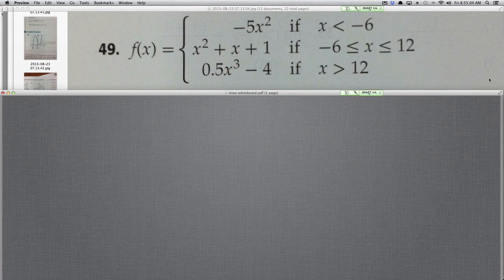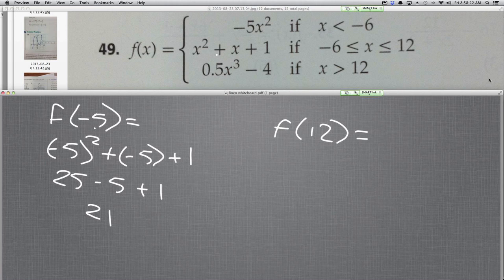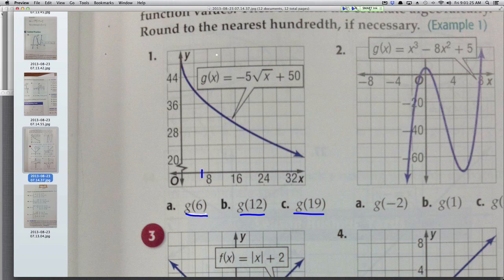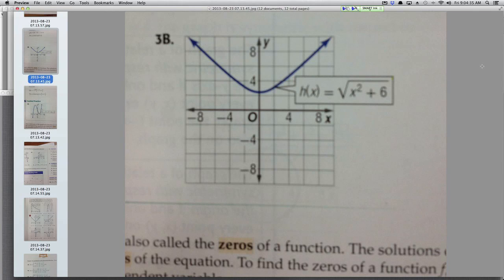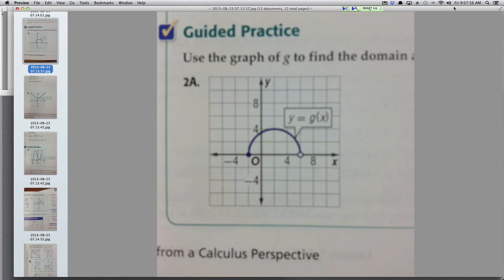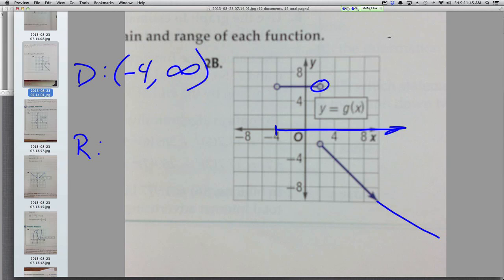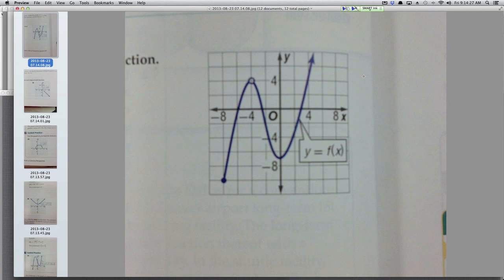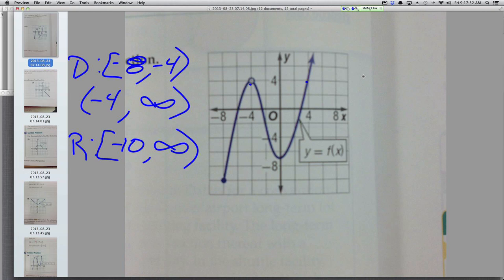Finding function values and stating the domain and range of a function from a graph (Unit 1 Video 3)